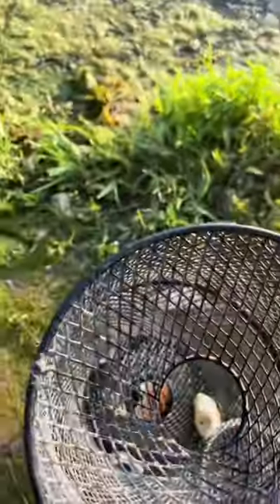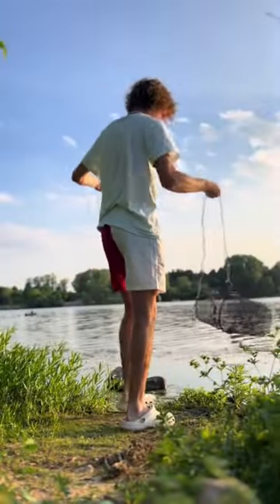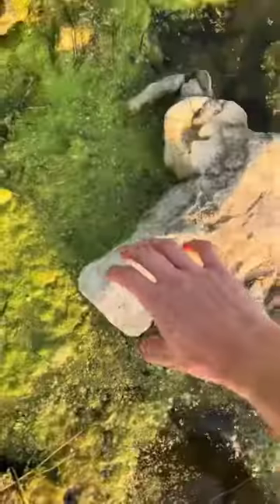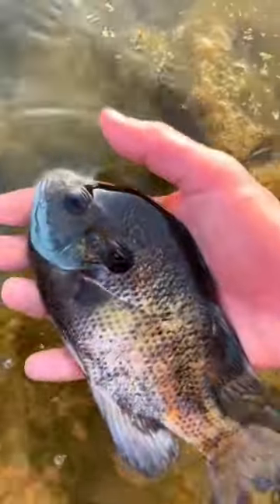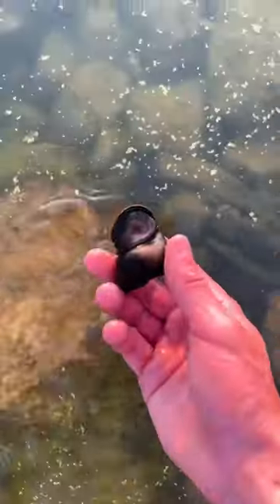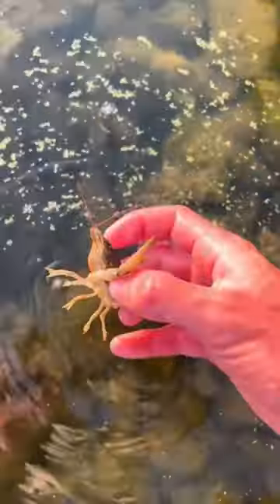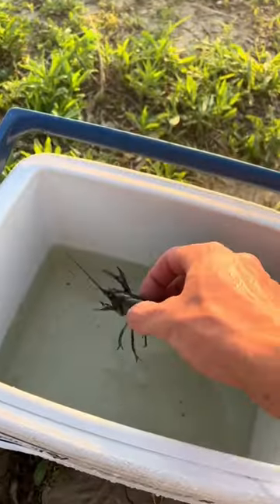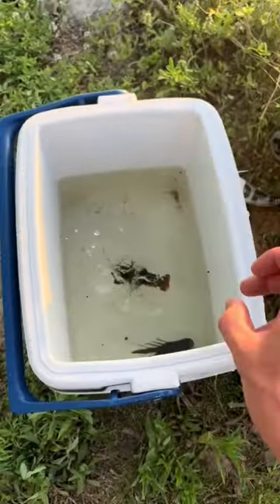Finding BAIT for my PET BASS